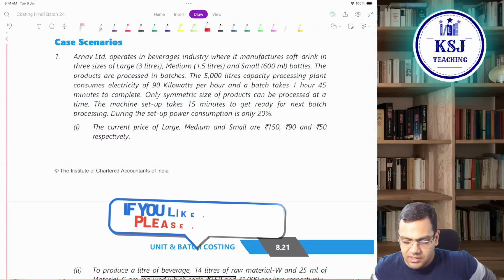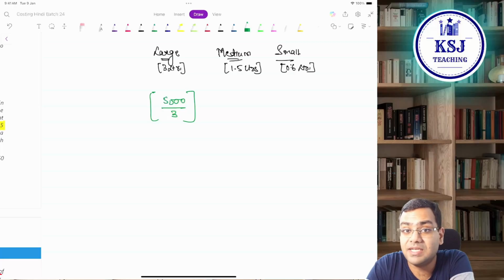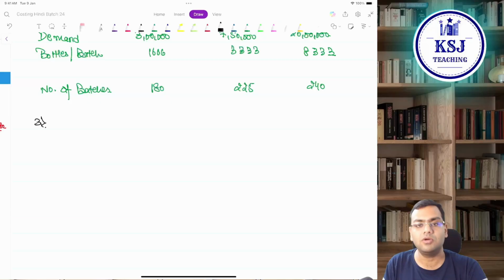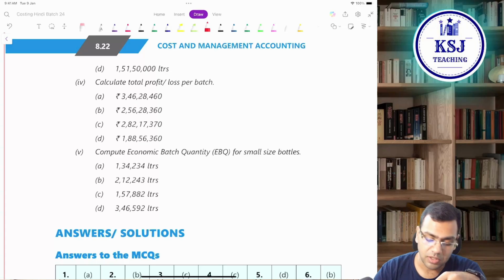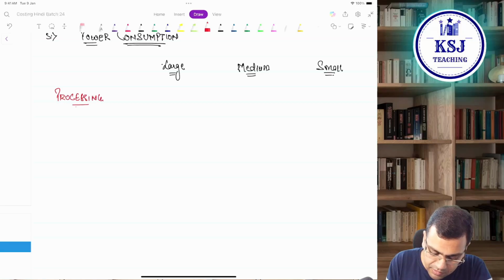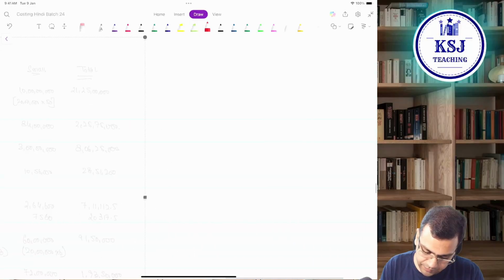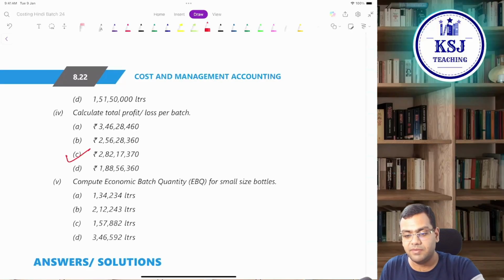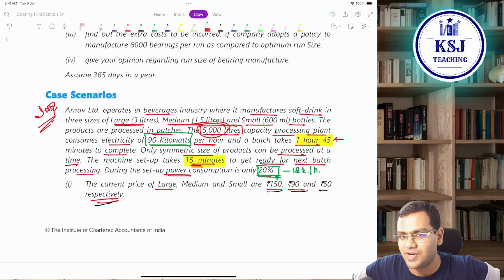CA Inter Cost Accounting Free Lectures Case Studies | Unit Batch Costing